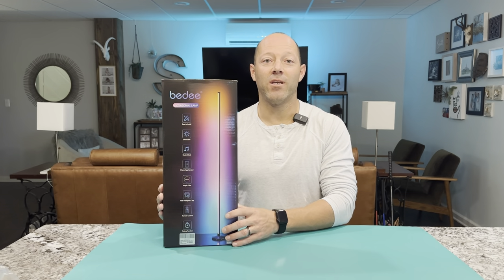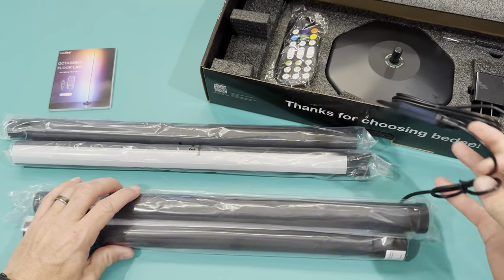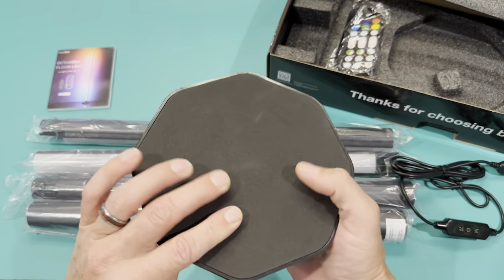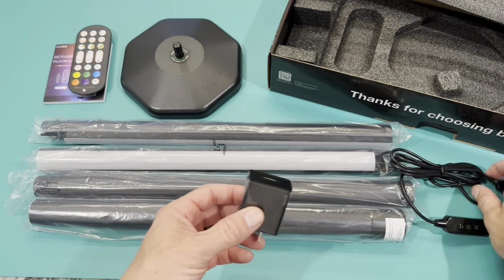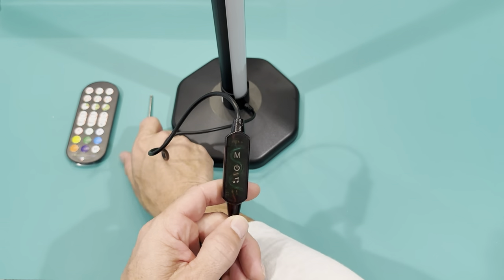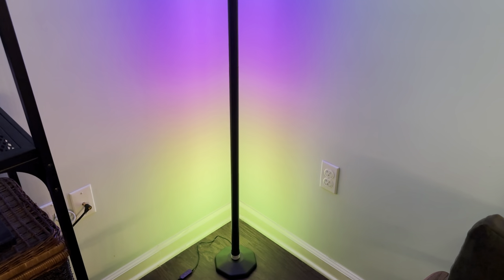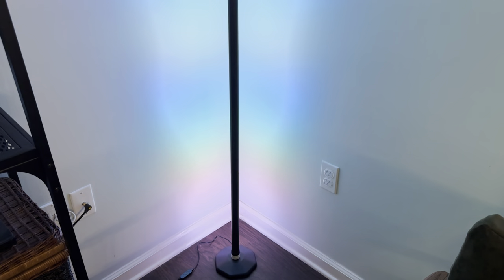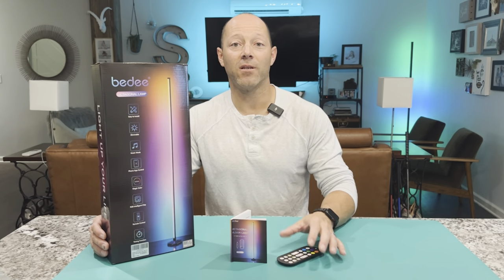LED Corner Floor Lamp: 65" RGB Color Changing Floor Lamp with Music Sync,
Thanks for supporting my channel for more information on the product above here is a link to its Amazon

Amazon Description:

Dynamic Lighting Effects: The 65" LED floor lamp built-in premium RGB-IC technology light strip made of 96 lamp beads, with low power consumption, no glare, more eye protection and safer. Adjustable RGB-IC technology light strip comes with 16 million lighting colors and 300+ dynamic lighting modes, you can customize deiverse theme lighting base on emotion, space and festival, decorate your living room, bedroom, gaming room and office to create different atmosphere.
Adjustable Height & Quick Installation: With 65" height, this LED corner floor lamp is the highest standing lamp among the market, desighed with detachable 4 stage structure, plug and play. Durable aluminum alloy shell, heavy metal octagonal base is attached with screws, more space-saving and stable. Minimalist appearance, colorful lighting can be widely used in living rooms, hallways, bedrooms, clubs, etc. to create the atmosphere.
Dual Mode Control & APP Share: Corner floor lamp can not only be controlled by remote control and control box, but also by mobile app control via bluetooth connection. Freely set lighting colors, modes, speed, brightness and color temperature, create your exclusive mood lighting. APP share, you can add other bedee lighting product to establish a smart home lighting system!
Music Sync & Lighting Timing: Smart led corner lamp built-in high-sensitivity microphone, which can intelligently identify the fluctuation of sound. Select music mode, the light will dance with the music rhythm and voice synchronously. Preset your preferring lighting color, mode and brightness, timing function can turn the lights on or off automatically at a predetermined time.
Modern Corner Lighting Decor: If you're tired of old styled lamps with monotonous lighting and dim illumination, then this modern corner floor lamp is the best choice for you. Whether single or multi-color, static or dynamic lighting effects, 16 million colors and 300+ lighting modes can be set at will.